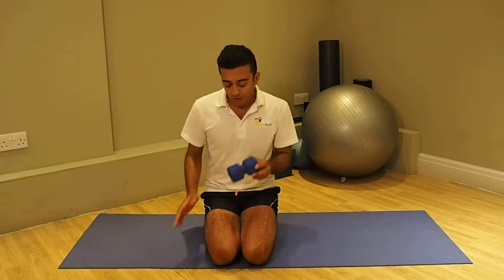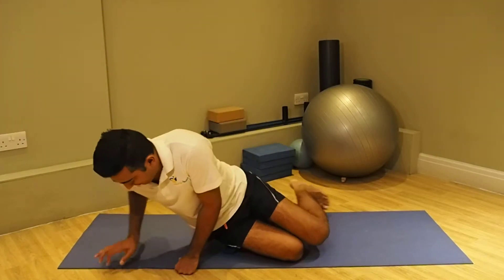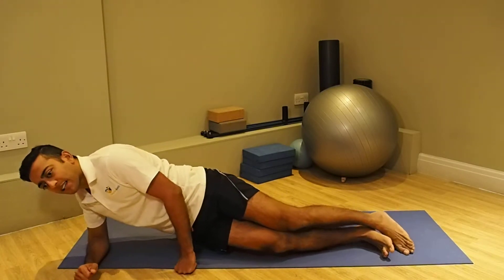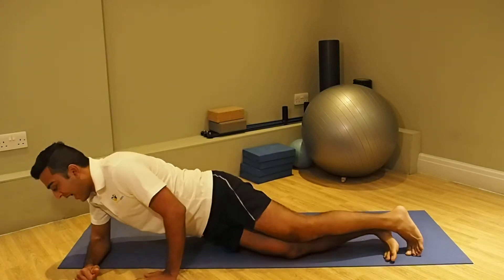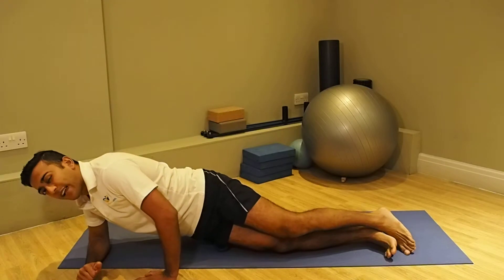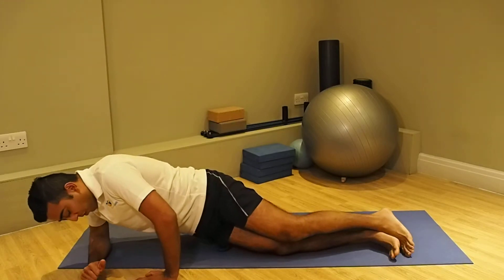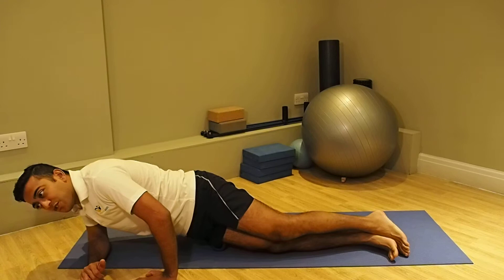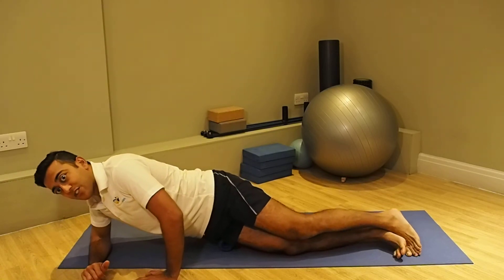Posture Pro: Outside Thigh Self Massage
How to use the Posture Pro to massage your outside thigh.

Physiotherapy, Acupuncture, Hypnotherapy, Ergonomics, Yoga, Pilates, Life coaching, Performing Arts Injuries (dance, circus, music).